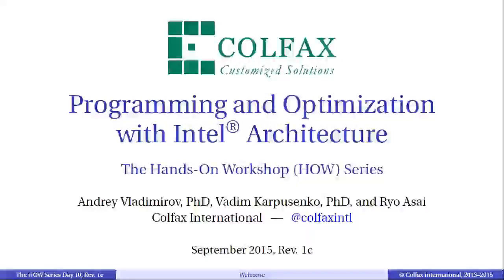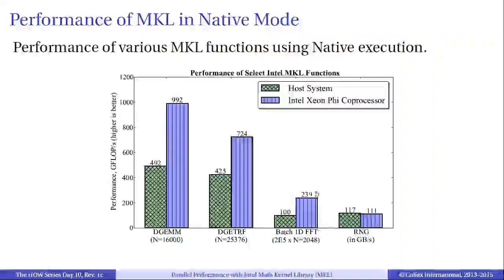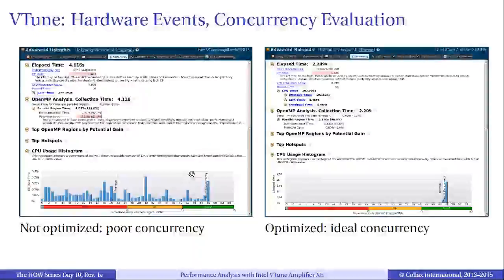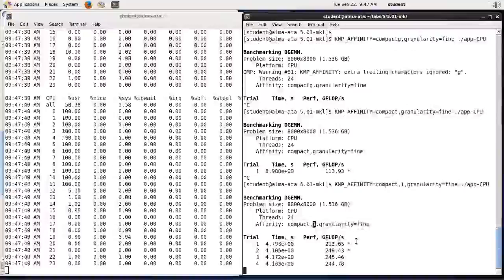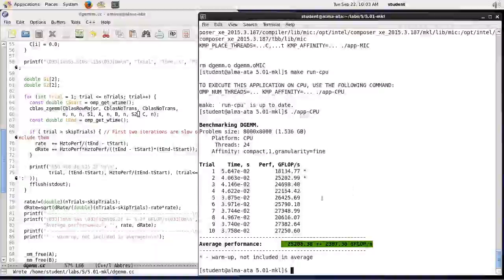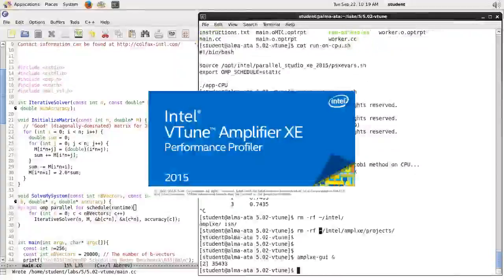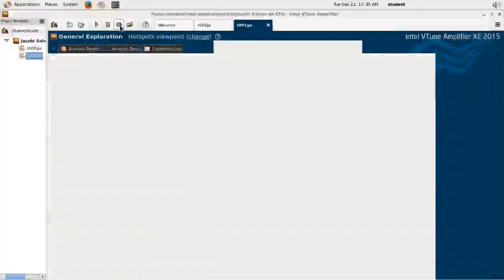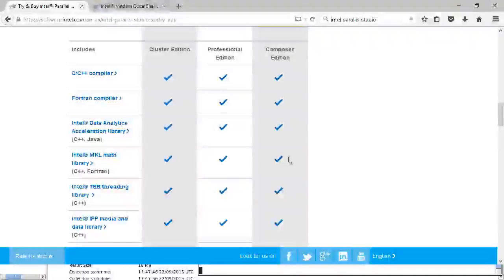10 The Intel VTune Amplifier XE and the Intel Math Kernel Library